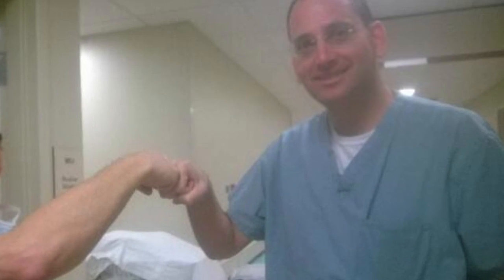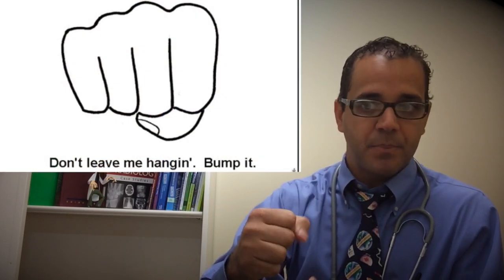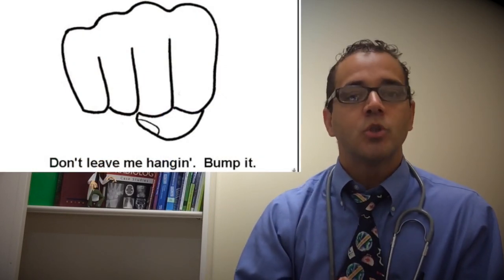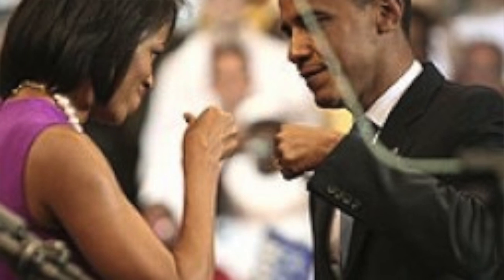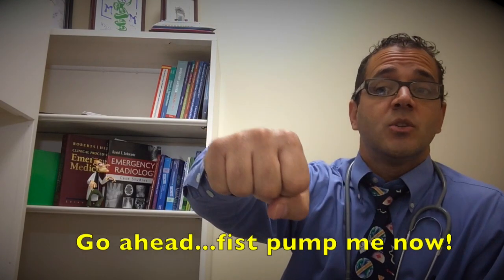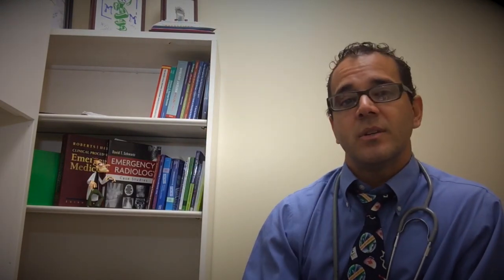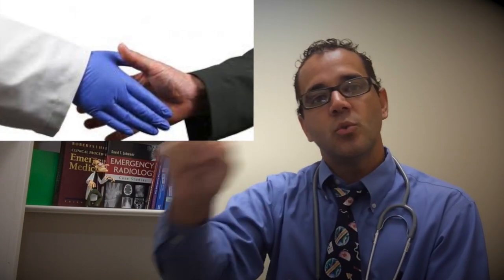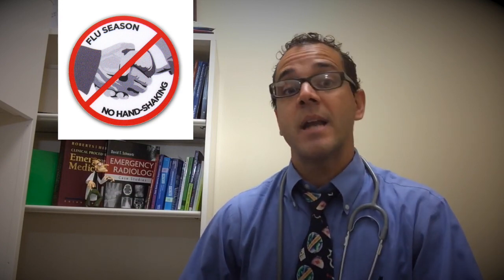Fist Pump your Patients ???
A recent editorial in the Journal of the American Medical Association suggests banning the handshake from health care settings. Instead, the authors recommend “infection-conscious alternatives,” such as the hand wave,

bow or

hands-together Namaste.

Health care workers get all manner of germs on their hands. And despite the proliferation of liquid hand sanitizer bottles over every wall, hallway, kitchen and bathroom, people do not wash their hands. Rates for hand washing for doctors, nurses and volunteers hover around 40 percent at best. And even those who DO wash their hands they only do it for about 15 seconds, not nearly enough time to significantly improve the hand's contamination.

A recently published study from the West Virginia University sought to reduce the spread of infection by fist bumping instead of shaking hands.

According to The Atlantic, lead researcher Tom McClellan realized the importance of integrating real life actions — such as fist pumping — into the medical world to prevent life-threatening infections.

McClellan and his team had a group of “clean-handed” research subjects shake and fist bump at specific intervals. The team then cultured the bacteria that was growing on their hands.

The handshake exposed more than three times as much skin as fist bumping and the contact was 2.7 times longer. The results: more bacteria were transmitted than when fist bumping.

McClellan’s conclusion states, “We surmise that the fist bump is an effective alternative to the handshake in the hospital setting… [it] may lead to decreased transmission of bacteria and improved health and safety of patients and healthcare workers alike.”

Fist bumping, though sneered upon by some, is still a fairly common, and dare I say “hip,” practice — meaning no one will be offended when you extend your clenched fist towards them.

So I would like to turn this video into an 'open forum' to find out what the 'lay people think' the docs should do.

Personally I am a 'shaker'. I AM...I admit it.
I think it is 'personal'
and a show of good faith, it makes 'literally' a personal connection with the patient and the family.

So...I walk into a patients room and either 'alcohol sanitize' my hands and then shake with everyone...or shake first THEN sanitize.
However...I wonder...
IF I do the first...then I am contaminating myself before I have a chance to examine the patient.
IF I do the latter...then the family might think I am a JERK because I wash my hands after touching them.

So what should I do...

should I 'wave'
should I 'namaste shake'
should I 'fist pump'

How would you react if your doctor 'fist pumped' you? how would your grandma react?

I would love to hear comments and hopefully this video goes viral and we can get some real life opinions on the matter!